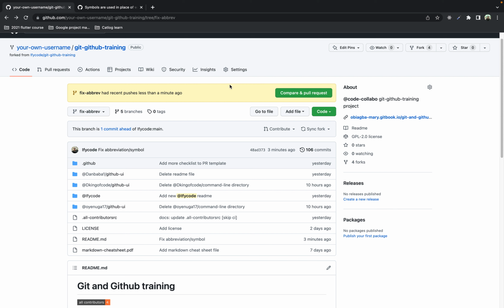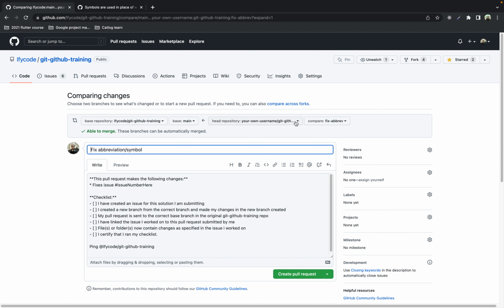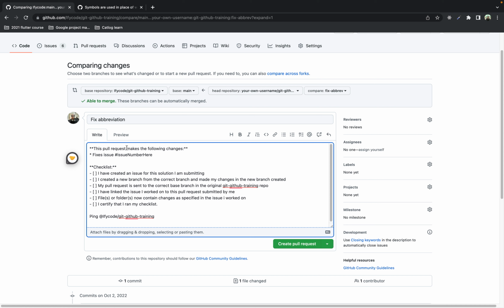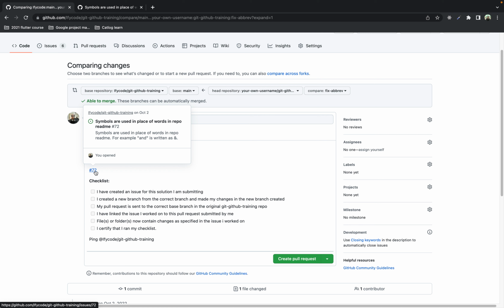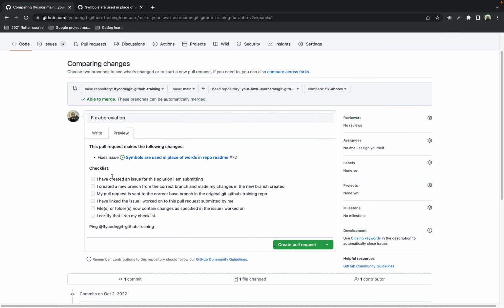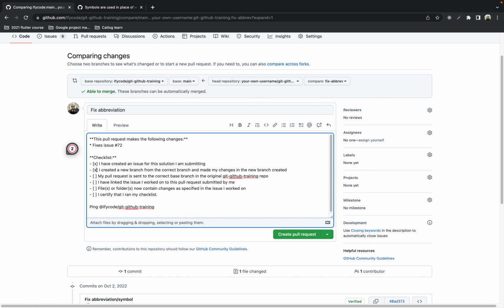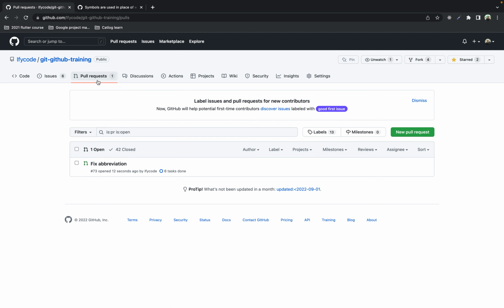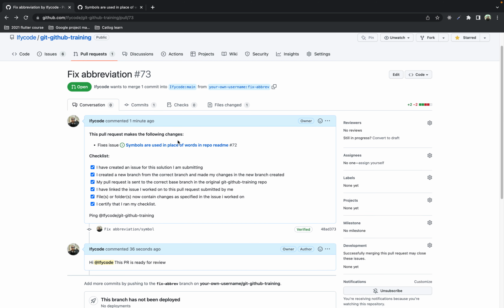Git and Github training #5: Github UI - How to make pull request, and link an issue to pull request